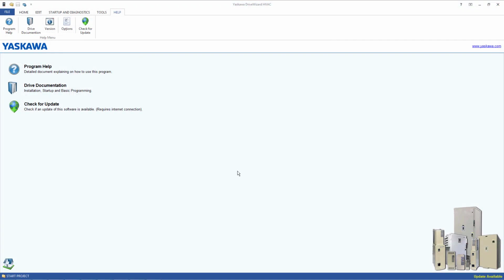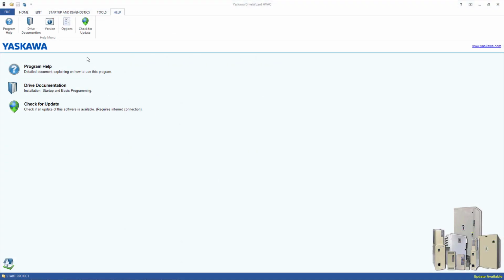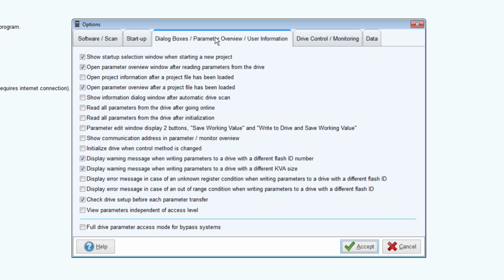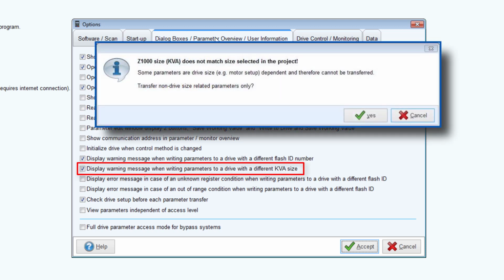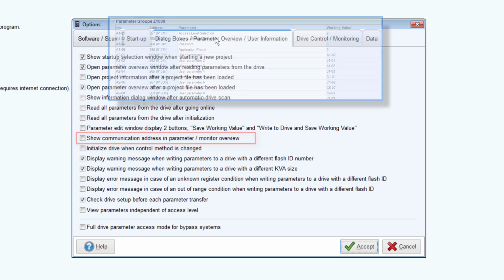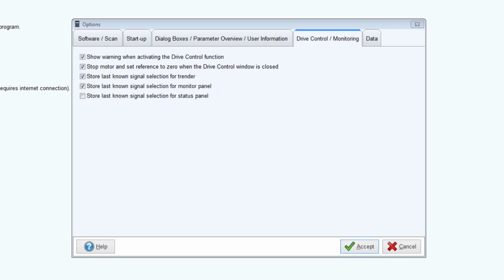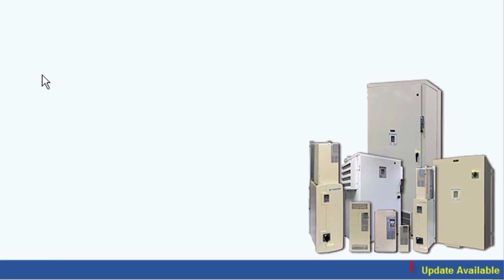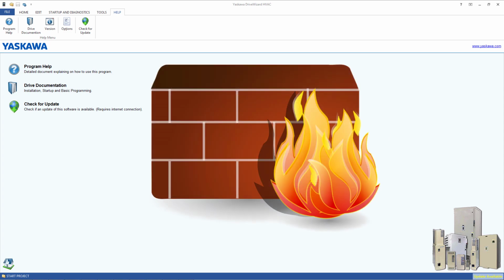eLearning Module: DriveWizard HVAC - Help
Yaskawa America, Inc. welcomes you to the DriveWizard HVAC Help eLearning module.

This is video 8 of an 8 part series

Instructor  0:18
Help File  0:33
Drive Documentation  1:02
Customizations  1:12
     Pop-up Windows  1:21
     Store Signal Settings  1:42
     Auto-update Enable  1:49
Conclusion  2:16

This eLM is also available on the Yaskawa America, Inc. - Drives & Motion Division learning management system, "Learn with Yaskawa".   Keyword: eLM.AFD.01.DriveWizardHVAC-Help